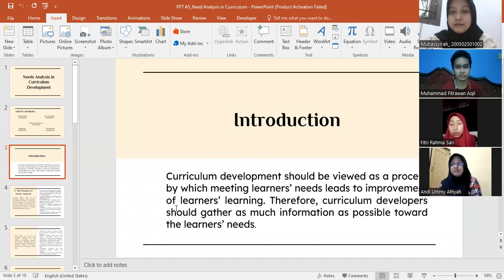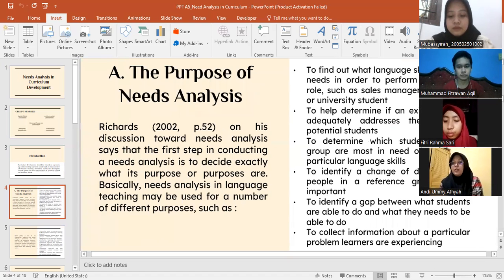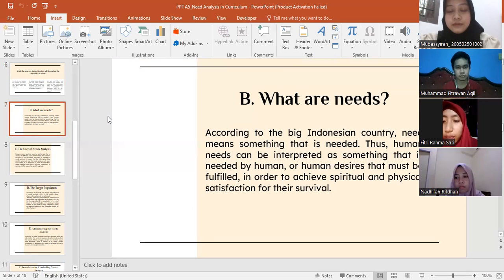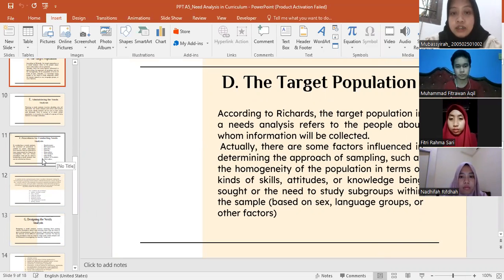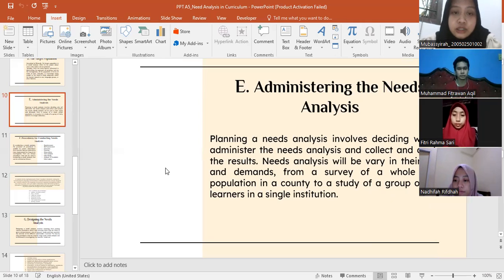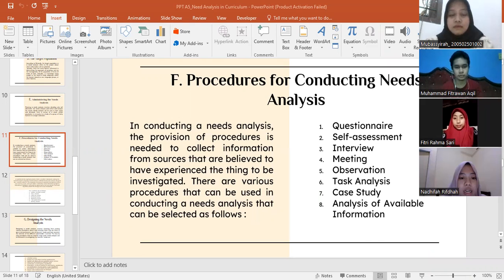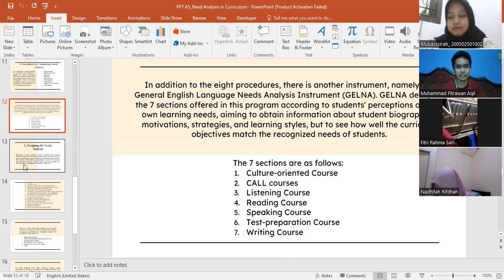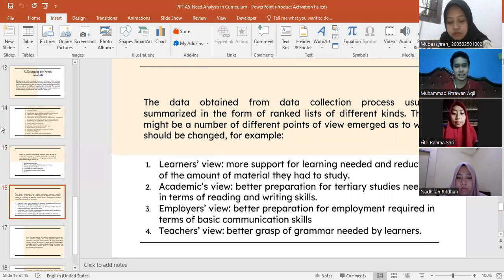Group 5_Needs Analysis in Curriculum Development_Class A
We are from group 5 and this is our group video presentation.

Group 5 members :
1. Andi Ummy Athyah
2. Fitri Rahma Sari
3. Mubassyirah
4. Nadhifah Rifdhah
5. Muhammad Fitrawan Aqil